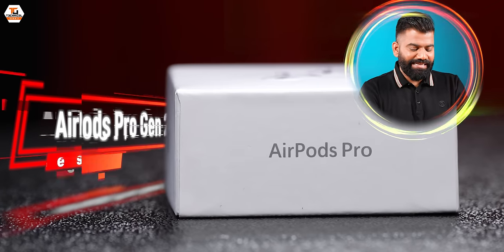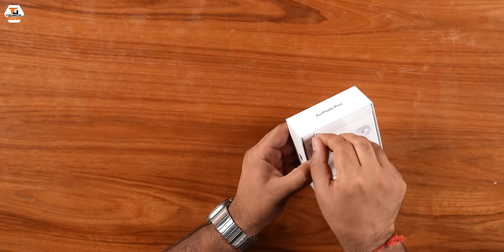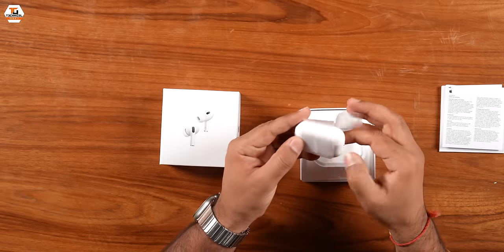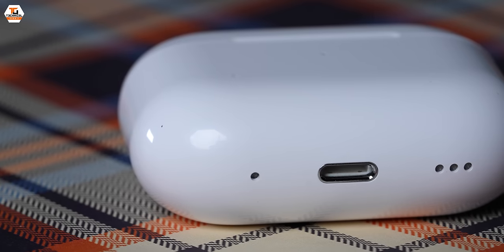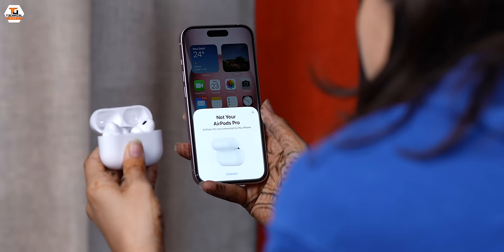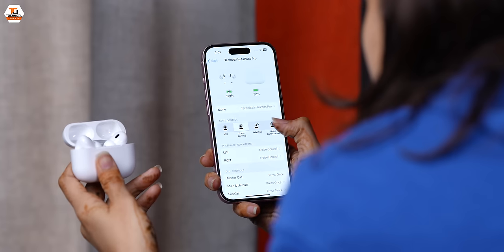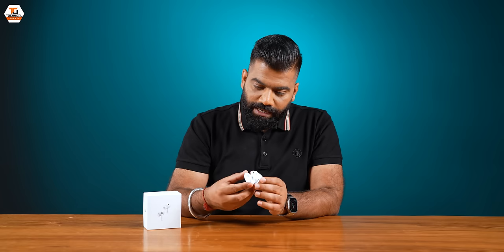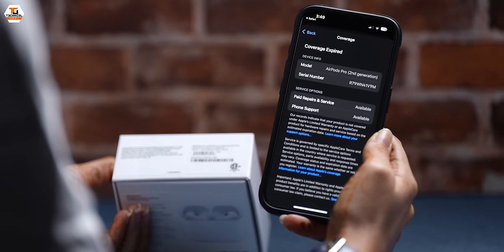Apple AirPods Pro 2 in ₹499 Unboxing & First Look - 100% Fake But 100% Same🔥🔥🔥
Namaskaar Dosto, is video mein maine aapse Fake Apple AirPods Pro 2 ki unboxing aur ek first look share kiya hai jaha maine aapse baat ki hai inhi Fake AirPods ke baare mein jo ki 100% Same hai real AirPods ke comparison mein lekin khair fake hai jaha price hai almost 2000Rs aur maine inhe China se purchase kiya tha. Mujhe umeed hai ki aapko Fake Apple AirPods Pro 2 ke baare mein yeh video pasand aayegi.

Our Camera Gear:
1. Sony Alpha 7S III camera

About : Technical Guruji is a YouTube Channel, where you will find technological videos in Hindi, New Video is Posted Everyday :)